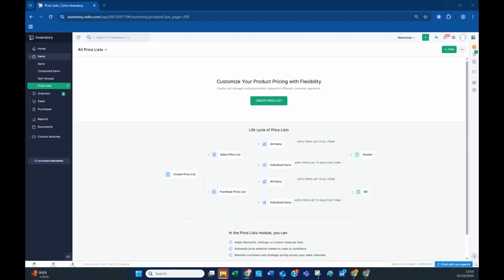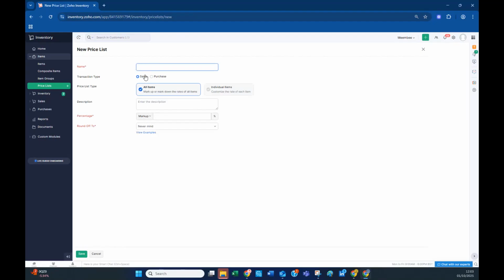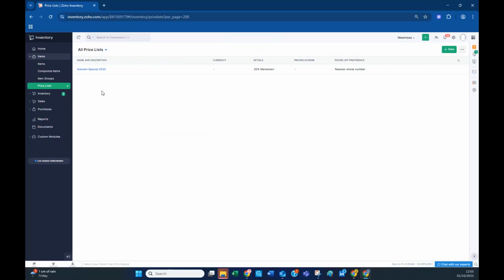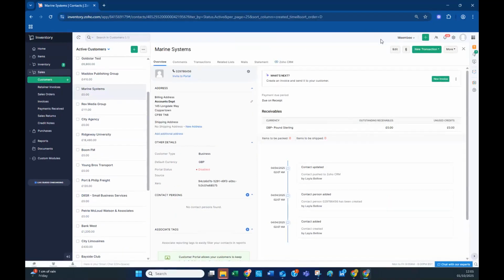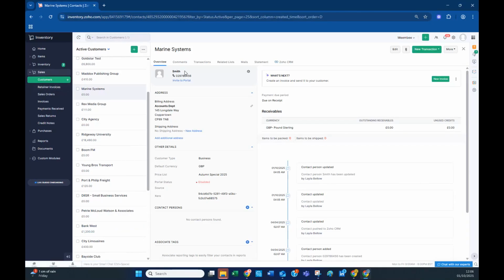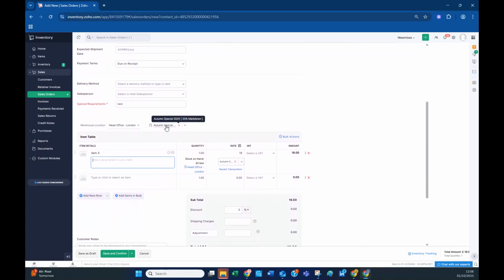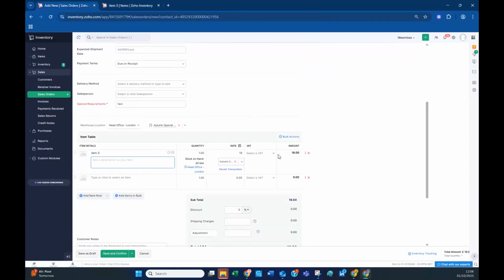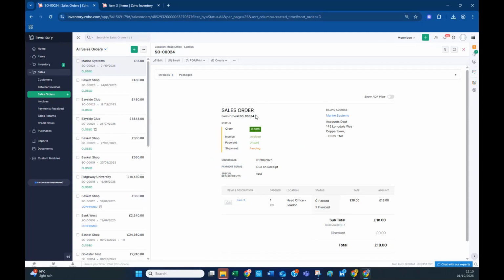How to create effective Price Lists for Inventory Management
In this video, you’ll learn how to create and apply Price Lists in Zoho Inventory to offer dynamic pricing for different customer types, promotions, or regions. Whether you're rewarding loyal clients or adjusting for international markets, price lists give you powerful flexibility in sales pricing.

✔ What You'll Learn in This Video:

Why Use Price Lists in Zoho Inventory?
- Tailored Pricing: Offer discounts to loyal or high-volume customers.
- Regional Adjustments: Set different prices for different countries or currencies.
- Seasonal Promotions: Run limited-time offers (e.g., Autumn Special).
- Vendor-Specific Pricing: Handle supplier variations with ease.

Creating a Price List:
- Go to Settings | Price Lists and click New Price List.
- Enter:
-- Name (e.g., Autumn Special)
-- Type (Sales or Purchase)
-- Customer Scope (All customers or selected customers only)

Choose pricing logic:
- Round pricing to the nearest value (e.g., nearest whole number)

Assigning a Price List to a Customer:
- Navigate to Sales | Customers
- Select a customer (e.g., Marine Systems) and edit their profile
- Assign the relevant Price List (e.g., Autumn Special) to that customer

Using the Price List on Transactions:
- Create a Sales Order
- The selected customer's price list is automatically applied
- Example:
-- Item 3 normally priced at £23
-- With 20% markdown, it now appears as £18.00

✅ Key Business Benefits:
- Automated Pricing Logic: Avoid manual discounts and price overrides.
- Consistency: Ensure standardised pricing across teams and documents.
- Customer-Specific Pricing: Improve customer loyalty with tailored pricing structures.
- Easy Promotions: Activate seasonal or promotional pricing without altering core item prices.

🔍 Key Video Highlights:
- Creating the Autumn Special price list with a 20% markdown
- Assigning the list to a specific customer
- Watching adjusted prices automatically appear on a sales order
- Previewing the original price vs. discounted price for transparency

Zoho Inventory Price Lists give your business the flexibility to apply the right price for the right customer — whether you're running promotions, segmenting pricing by region, or rewarding loyalty. This is essential for scalable, professional inventory management.

Please note: unless specified, all of our videos use randomly generated sample data. Any resemblance to real individuals is purely coincidental.